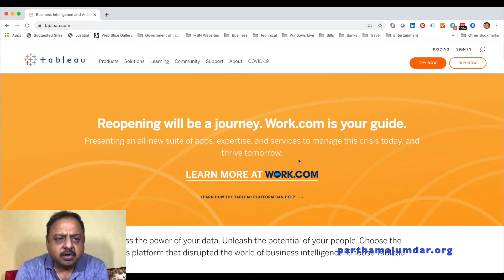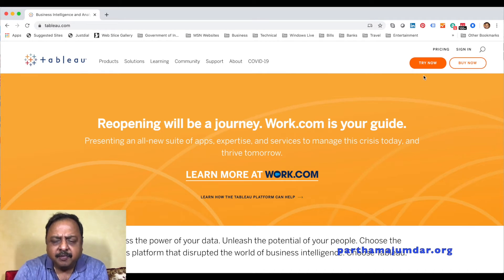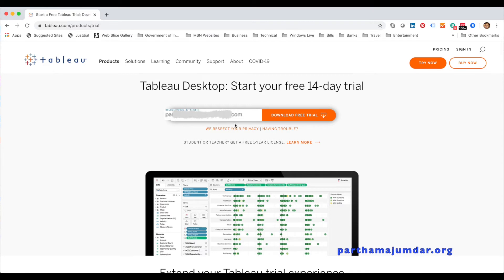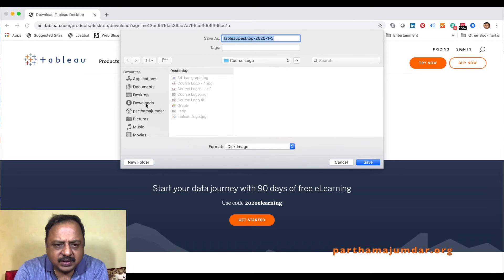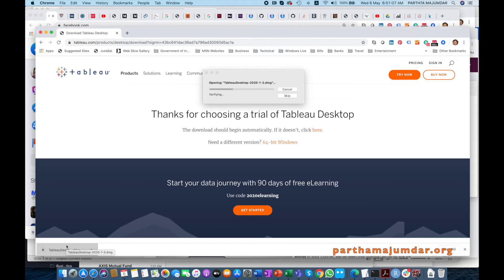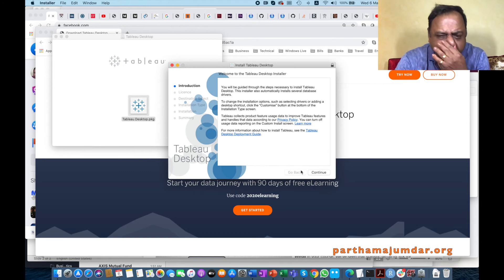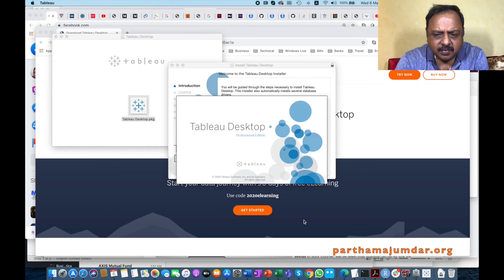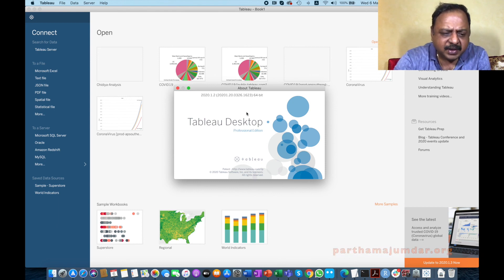Installing Tableau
In this video, we discuss how to install Tableau Desktop on a Mac machine. The process will be similar (but not exactly the same) for Windows Machines as well.